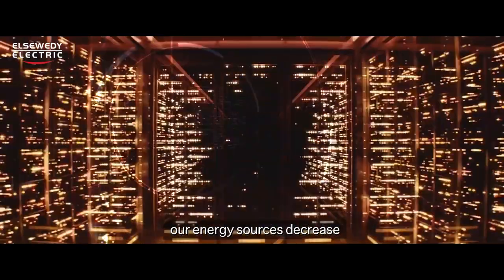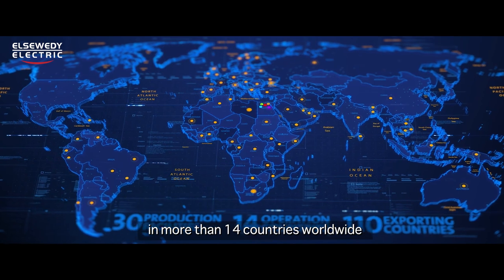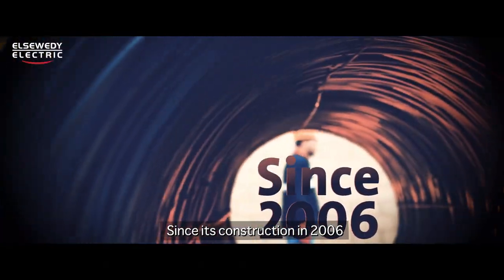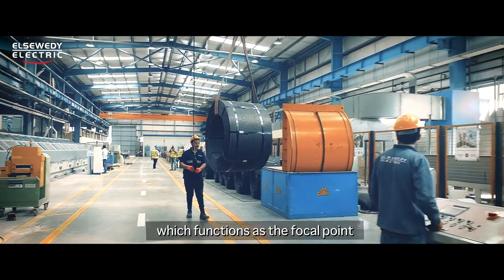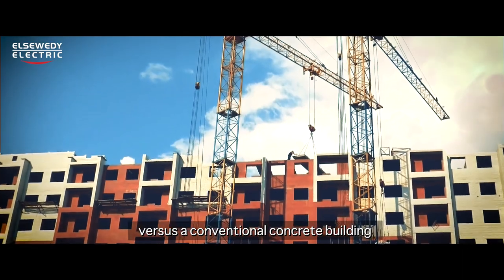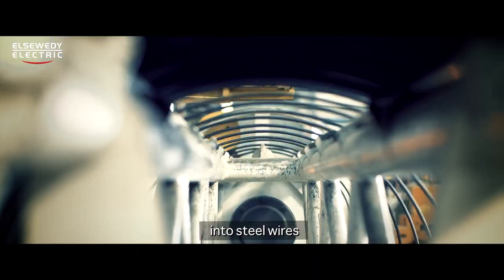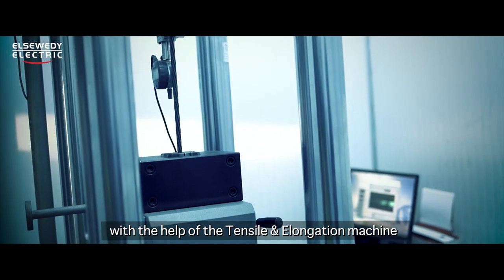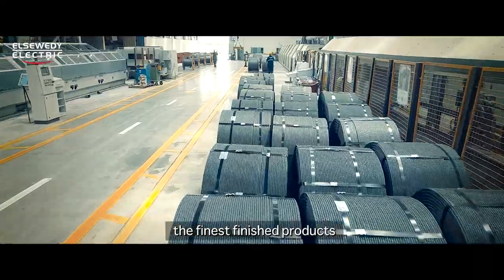Elsewedy Electric Corporate video